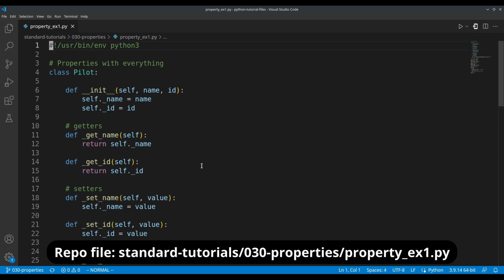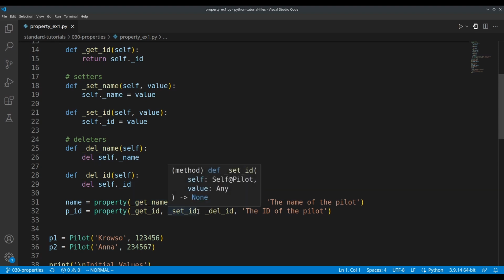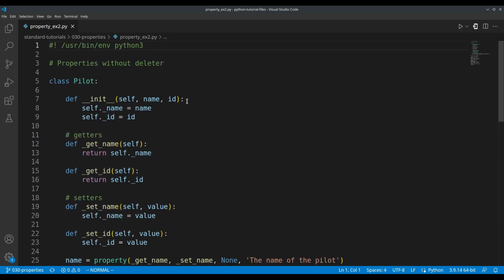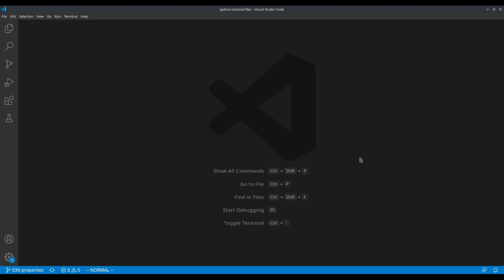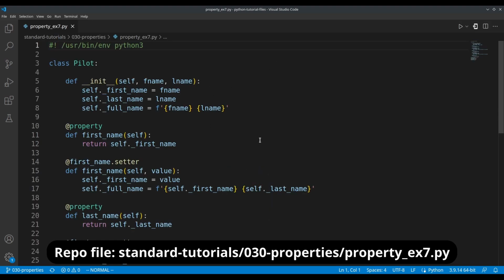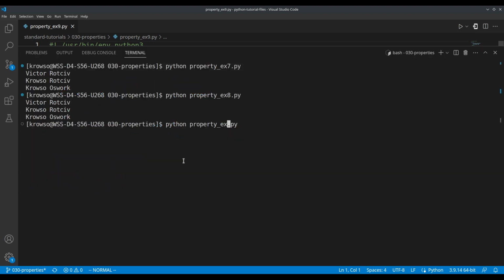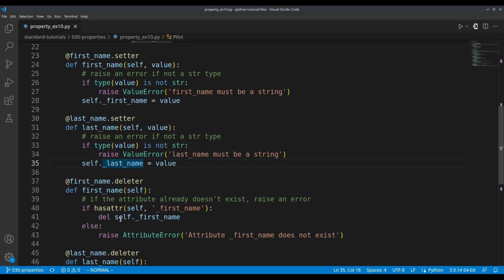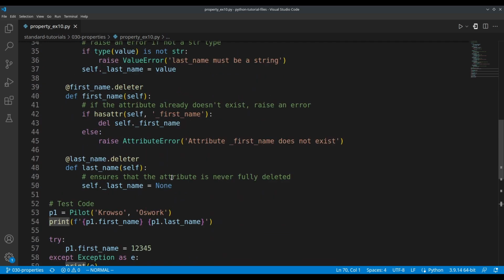Python Properties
In this video, I go over how to use properties in python.

00:00:00 - Introduction
00:00:12 - Brief introduction on getters and setters
00:01:52 - What are python properties?
00:02:29 - Basic examples of python property
00:10:23 - Python decorators for properties
00:12:41 - Some use cases of python properties
00:15:24 - Handling errors with python properties